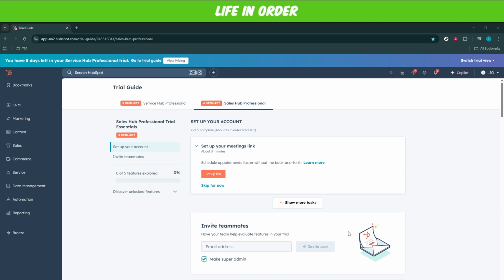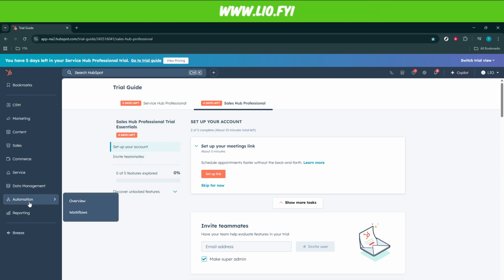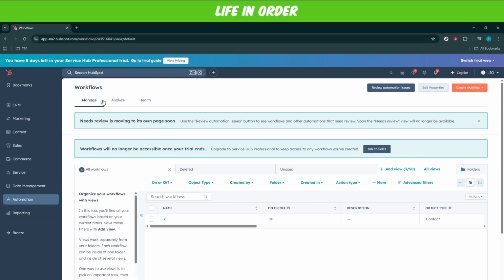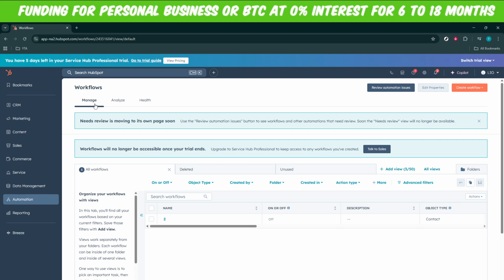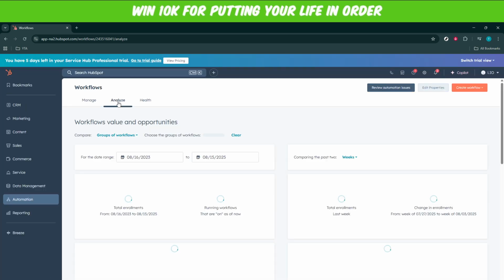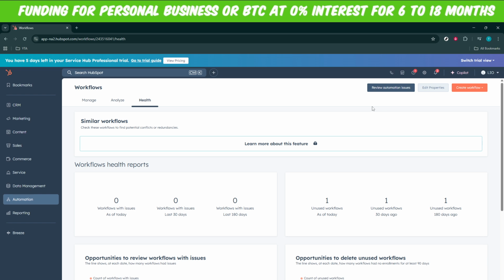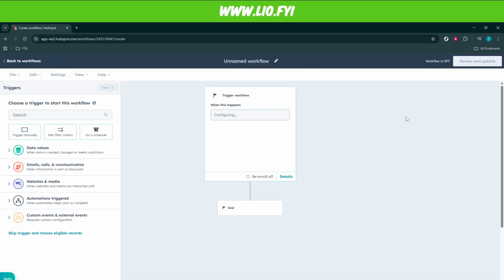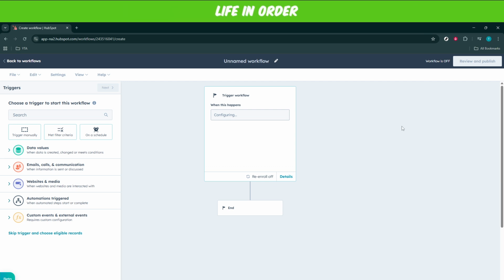HubSpot Tutorial How To Create a Lead Nurturing Workflow 2025